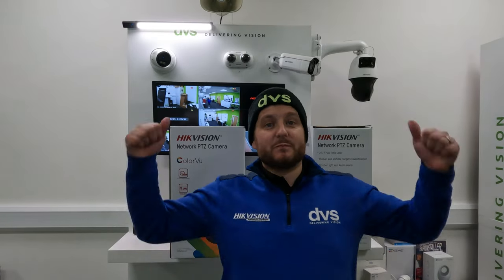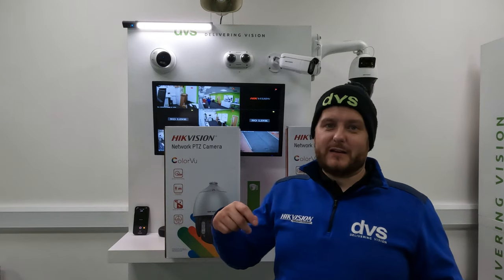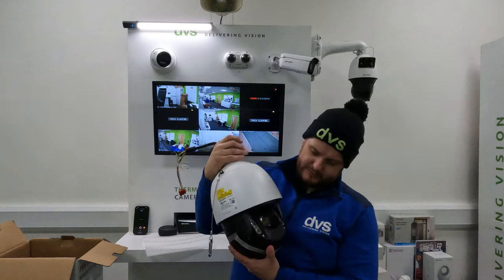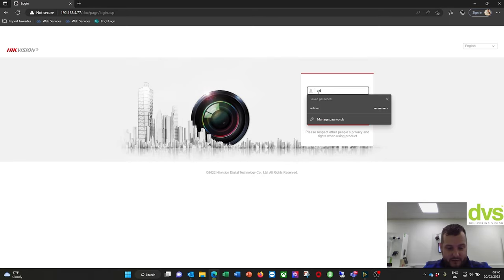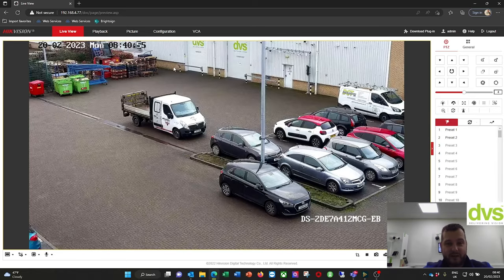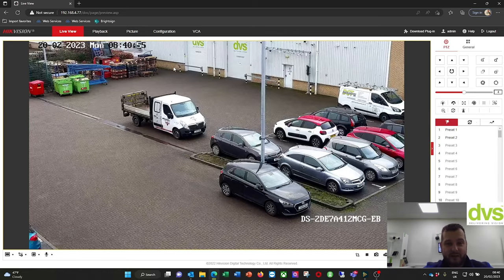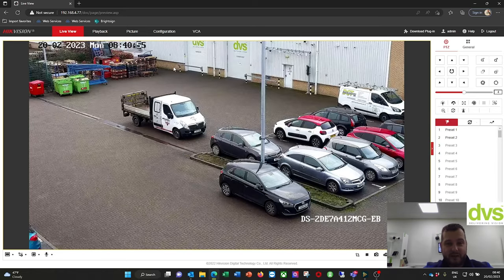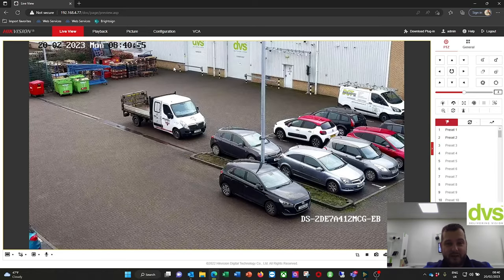NEW: Hikvision ColorVU PTZ!!!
In this week's how to video, Dave takes a look at two brand new Hikvision  PTZ cameras, with ColorVu technology. He sets up, tests and demonstrates the footage using HikConnect.